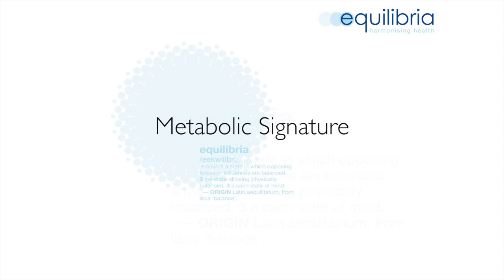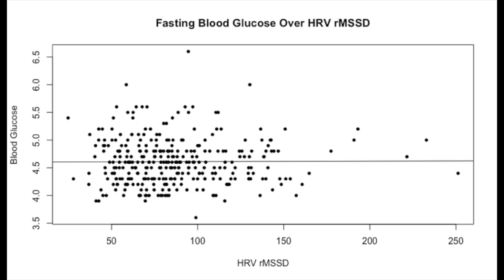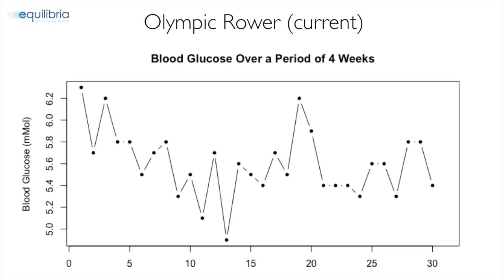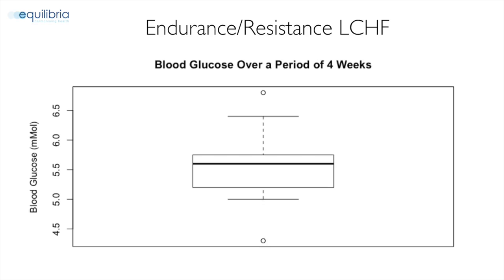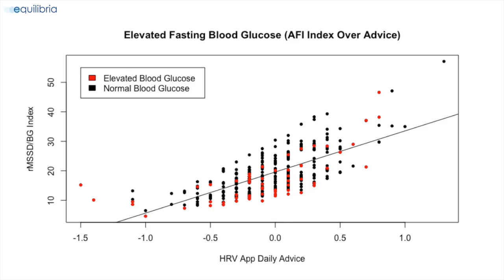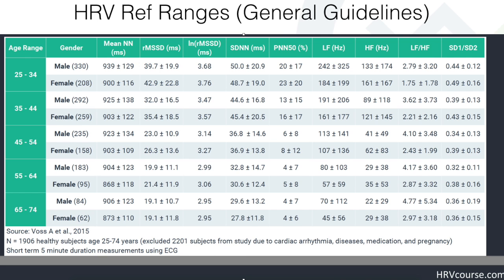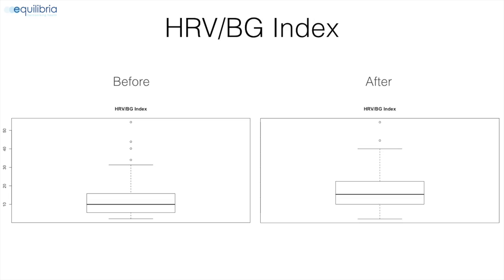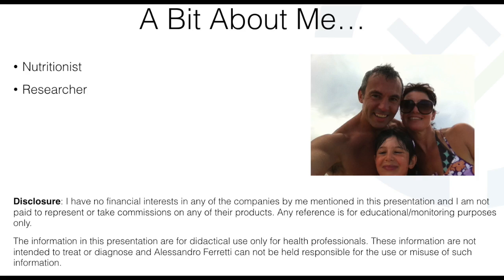HRV and Blood Glucose: Estimating Metabolic Behaviour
HRV Blood Glucose Index to estimate Metabolic Behaviour